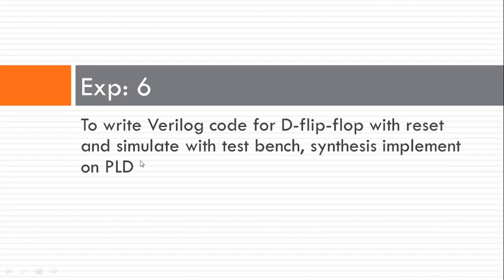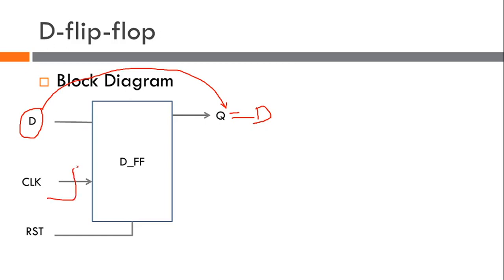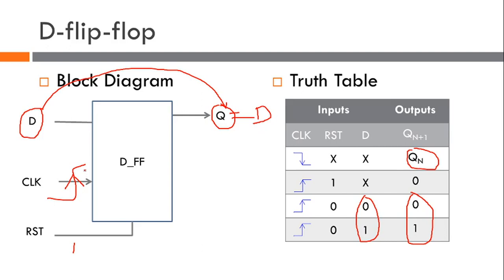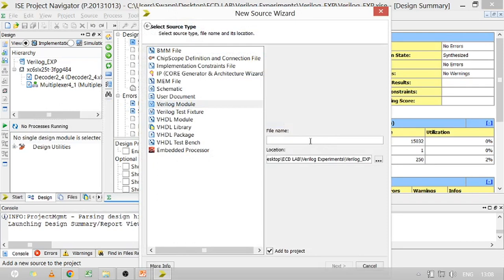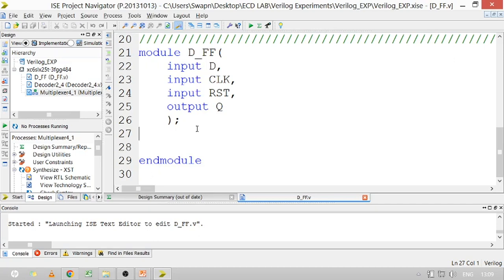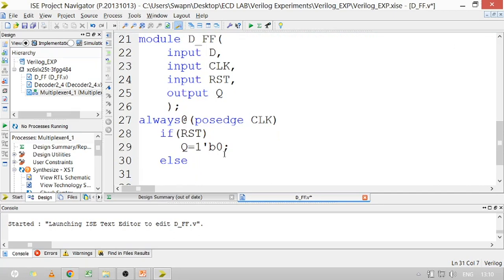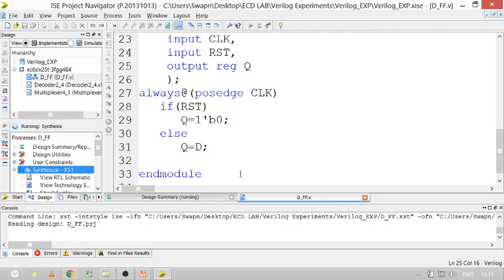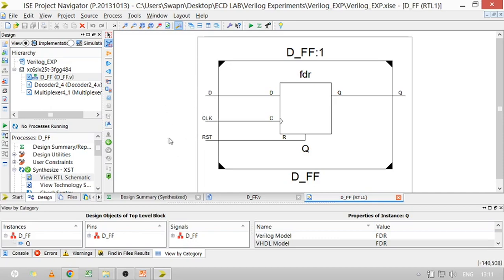ECD Lab 6_Part1 : D Flip-Flop Verilog Code